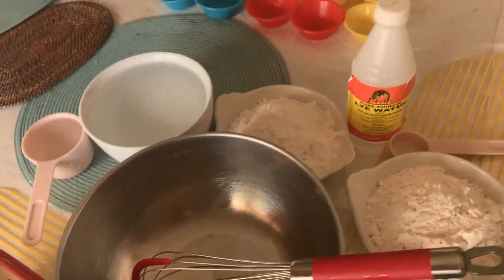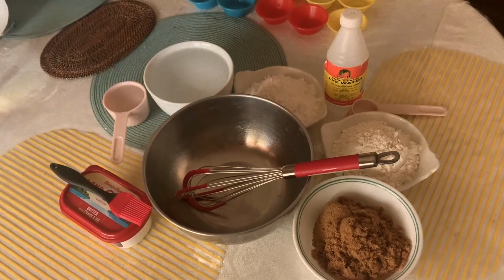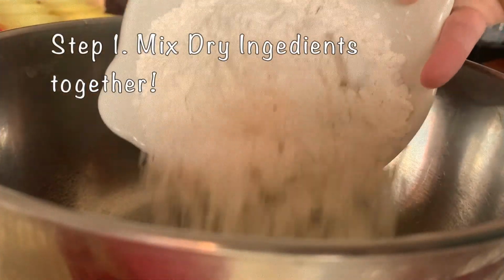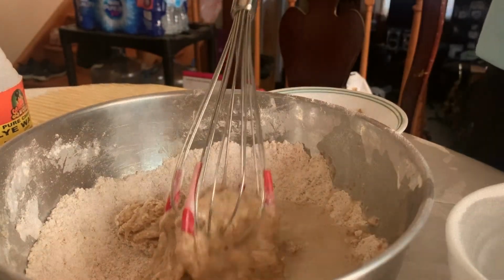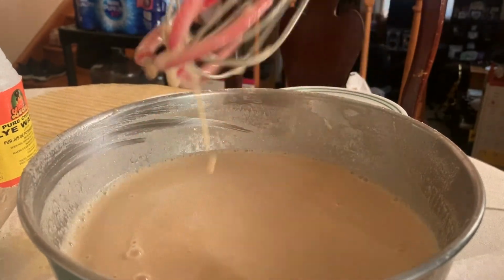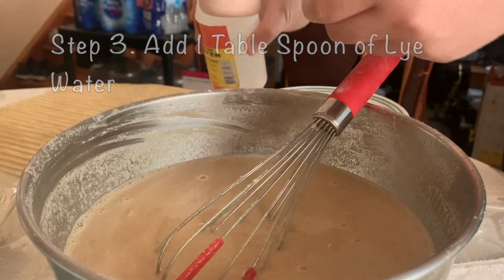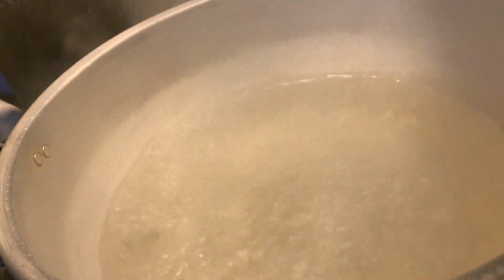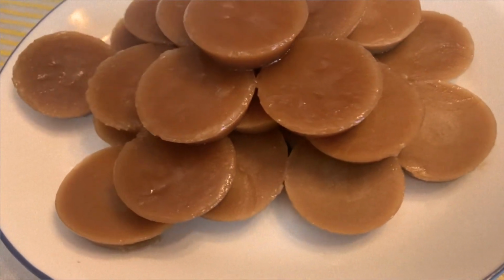How to make Kutsinta!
What is Kutsinta (also called Cuchinta)?: It's like a sticky rice cake from the Philippines!
One of my favorite desserts growing up! So happy I learned how to make it! Turned out to be easier than I thought!

Here are the details on how to make it::

Ingredients & Measurements I used/and other alternatives:
- 1 cup of All-Purpose Flour
- 1 & 1/2 Cup of Brown Sugar
- 1 cup of Cassava Flour (You can also use Rice Flour or Tapioca Flour)
- 3 & 1/2 cups of Water (room temperature is fine)
- 1 Table Spoon of Lye Water
- Butter
- Grated Coconut (Topping)
- *Optional: For a pop of color* 2 Table Spoons of Annatto Seeds (soaked in 2-3 table spoons of Hot water, for about 10 mins)

Process:
.5. (If using Annatto Seeds, do this step, if not skip step) Soak Annato Seeds on the side for 10 mins with hot water.
1.) Mix all dry ingredients together in a bowl.
2.) Slowly pour water in with the dry ingredients, while mixing.
2.5.) (If using Annatto Seeds do this step, If not, skip step) Strain water from Annatto seeds into bowl with other ingredients.
3.) Mix 1 table spoon of lye water in the mixture. Mix everything until consistency is like water.
4.) Coat Kutsinta mold container with butter and pour in mixture in each mold.
5.) Steam everything for about 13-15 minutes on medium to low heat. And Done!!
6.) Enjoy!! :)

Hope this video is helpful to some!!

God Bless!! && Stay Awesome!!